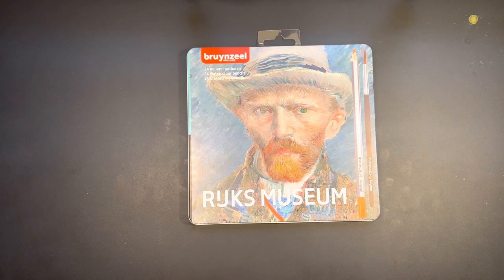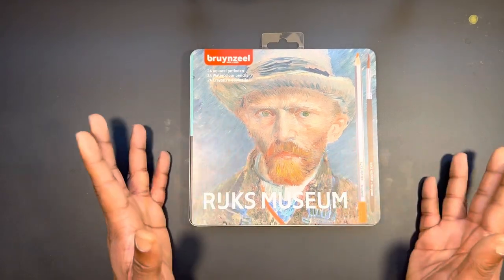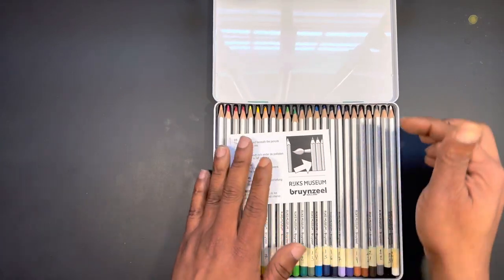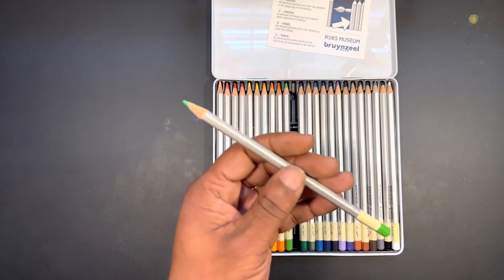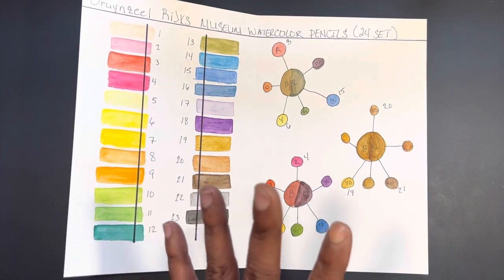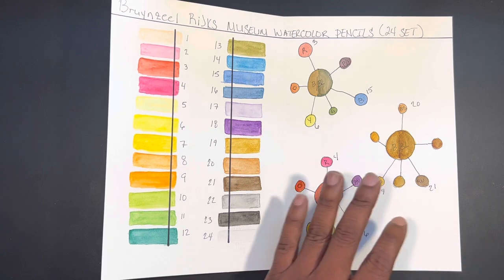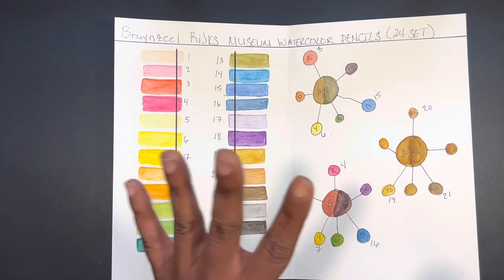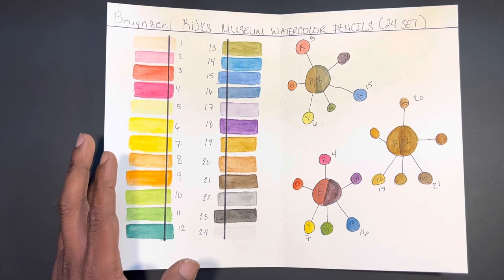Bruynzeel Holland Rijks Museum Watercolor Pencil Review (24 pencil set)/😳 Shocking Discovery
Hello there my fellow apprentice. In this video we are taking a look at Bruynzeel Holland Rijks Museum 24 count of watercolor pencils.

The video review is pretty short and sweet for as I used the pencils I made a startling discovery that lessen the time need to test theses pencils for review. Check out the video to get the scoop on what I am talking about. All info that I have on the pencil set up to this point is included in the video review. I will also be releasing full written reviews on all products moving forward on The Thrifty Apprentice Facebook Page. Be sure to follow and check us out there.

The sets are priced $20.71 on both sites at the moment. That may be subject to change depending on when you order them. Please also keep in mind that this review is for the rijks 24 complete color range of watercolor pencils. This has no baring on any other set produced by the company.